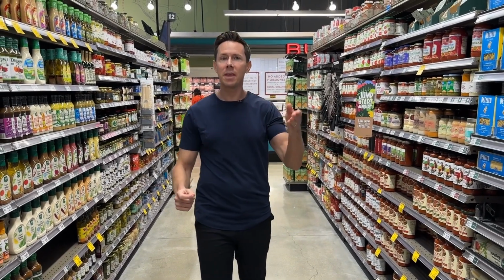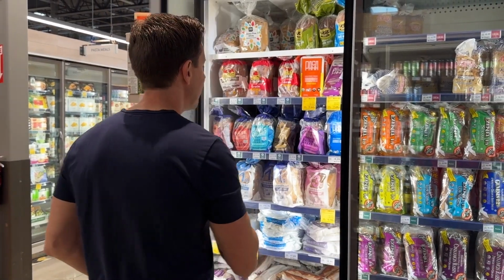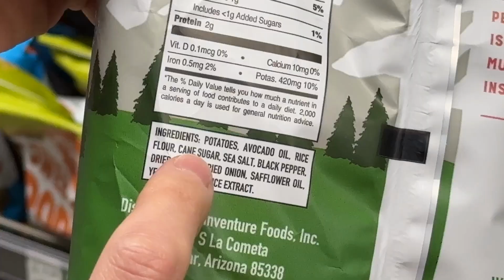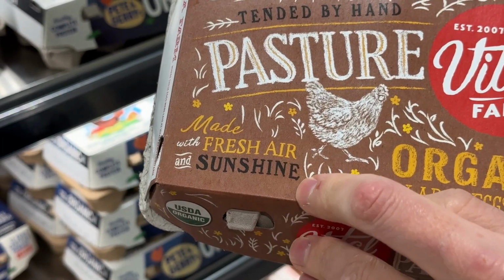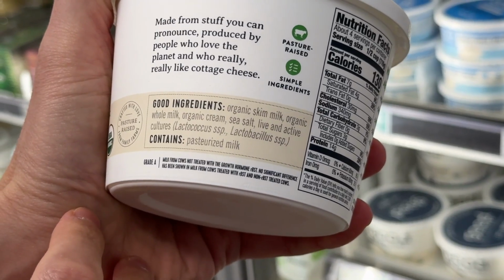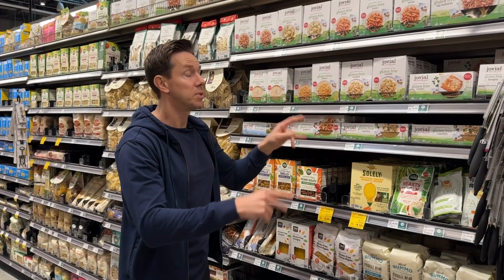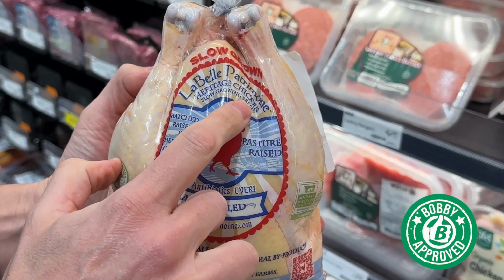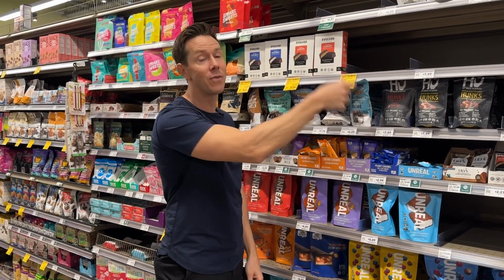Top 10 Things To Buy At Whole Foods 2024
Here are the Top 10 items to buy at whole foods in 2024. Let's go shopping at whole foods!

Thrive Market Faves:
Kiki Milk
Seven Sunday's Cereal
4th & Heart ghee
Thrive brand unflavored collagen peptides
Native forest simple & Thrive brand organic coconut milk
Thrive sweet potato chips in coconut oil
Thrive keto granola
Cappello's pasta & pizza crust

Personal Care:
Badger Sun, after sun, & bug spray
Dr bronners peppermint toothpaste
Weleda almond face lotion
Thrive Rosey dishwasher detergent pods(rated one of best on market)